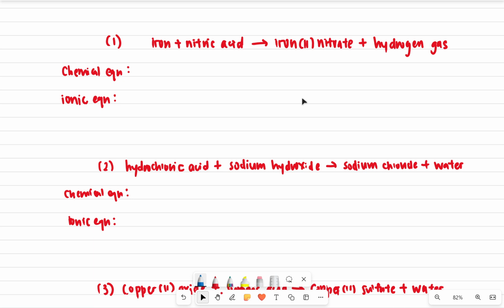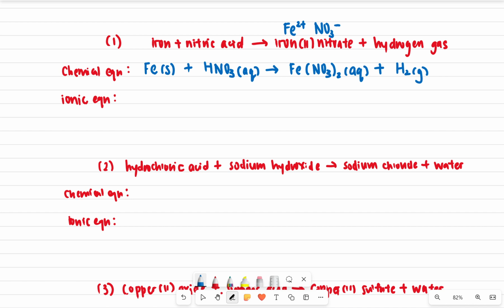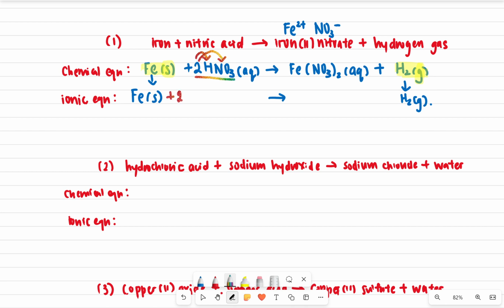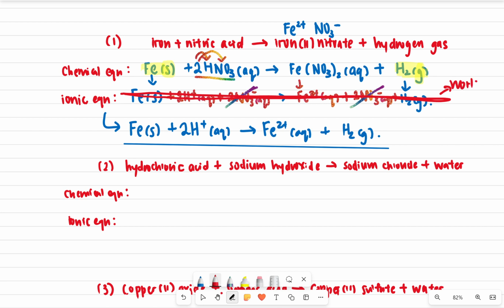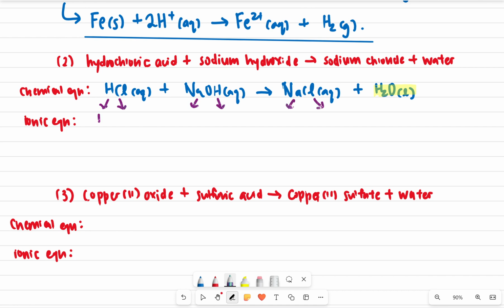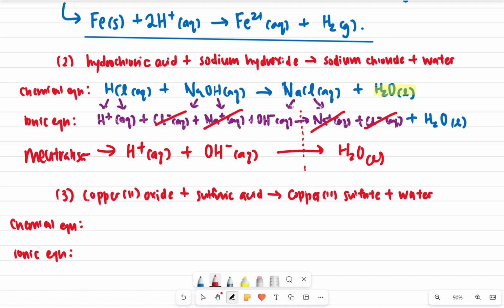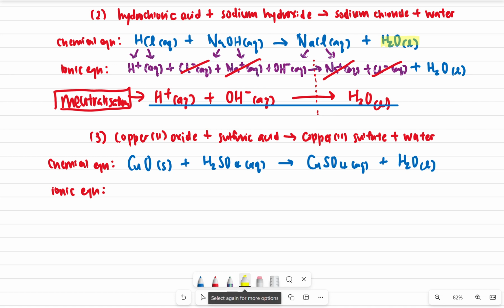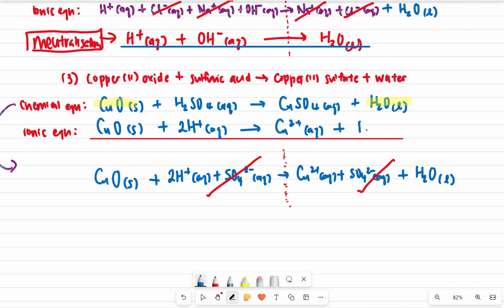Writing Ionic Equations